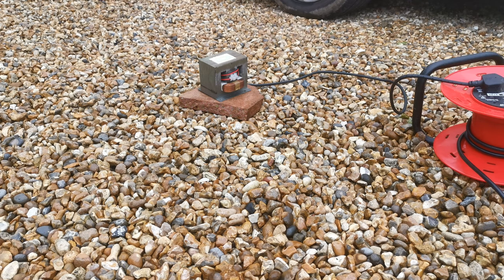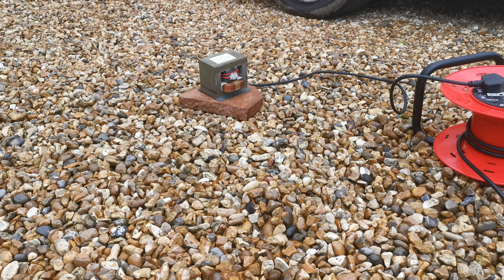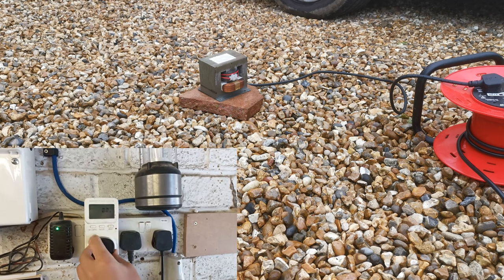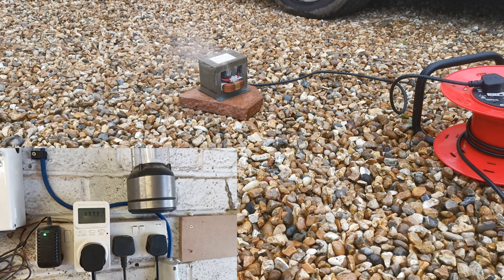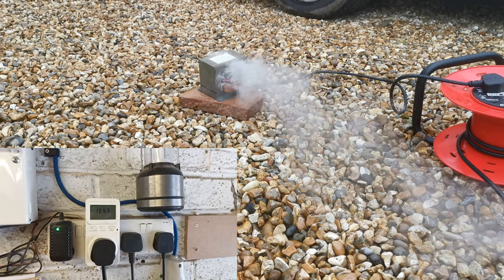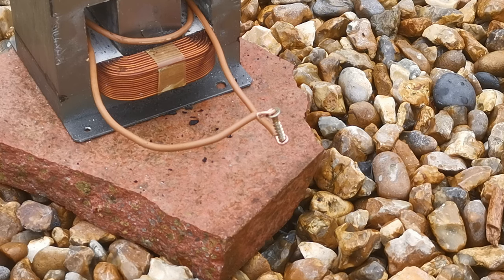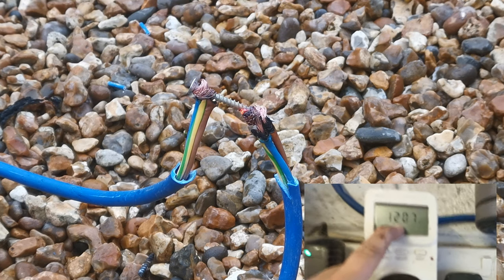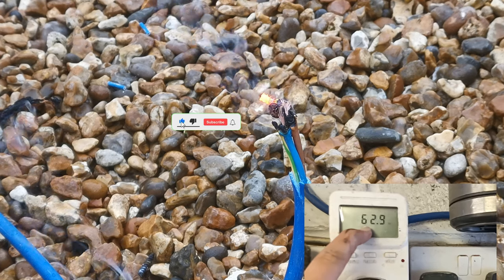what happens when 300 amps from microwave transformer enters chat!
In this video we use a modified transformer that would usually kick out 2.5 kilovolts (2500 V) but we've converted it into a high current low voltage monster. we used this to melt as much as we possibly can and whatever we can get our hands on. these Transformers are very dangerous and they have killed a lot of people over the years if you end up using one know the risks take the proper precautions and be very careful.
Unfortunately the power metre went a bit wrong and the screen went funny - Oh well